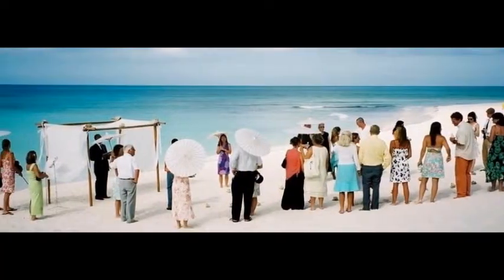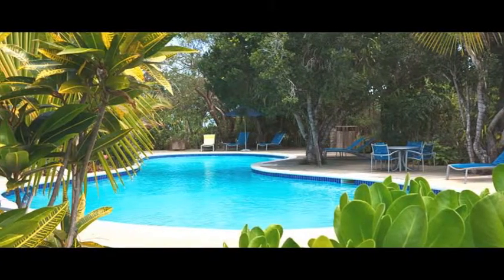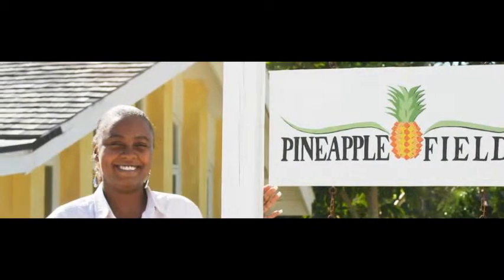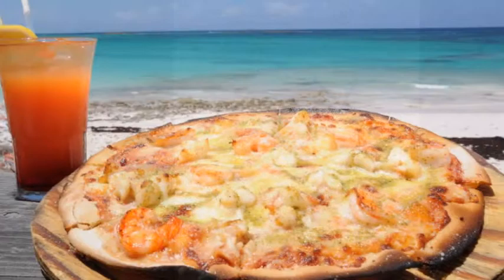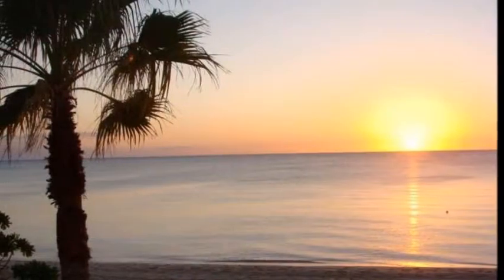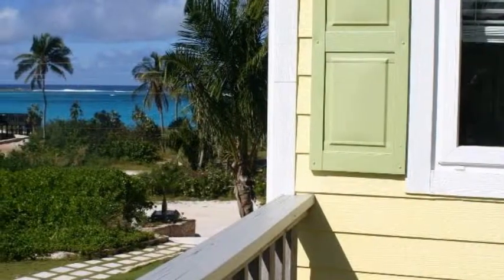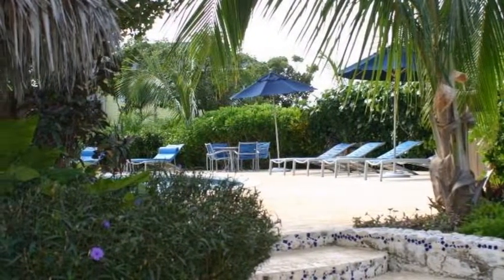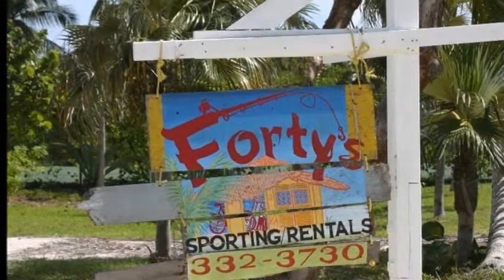Pineapple Fields - Best Bahamas Resorts